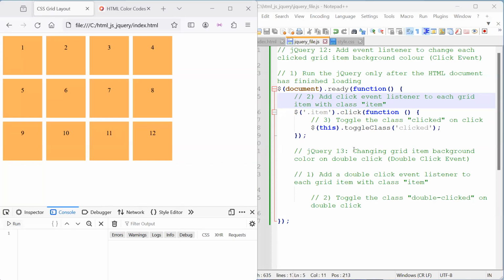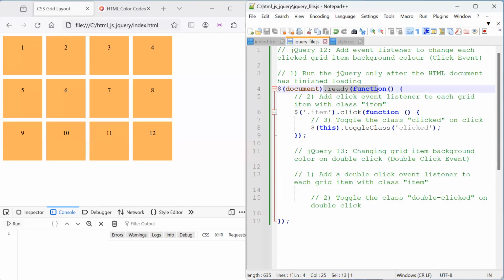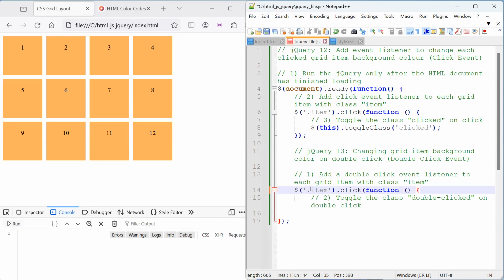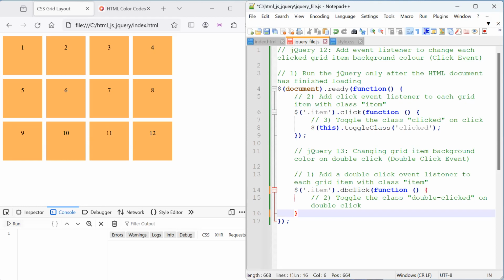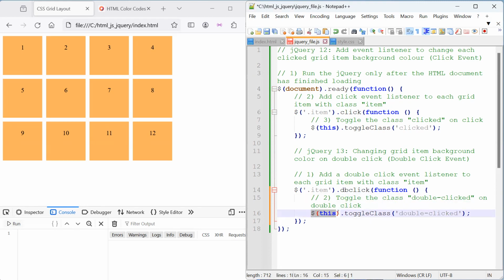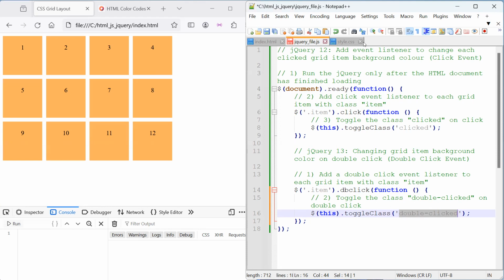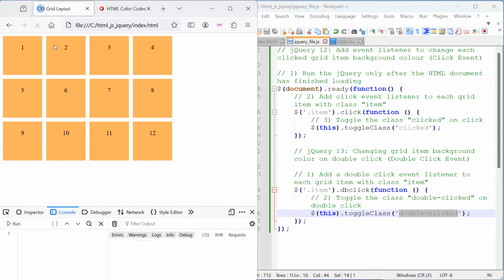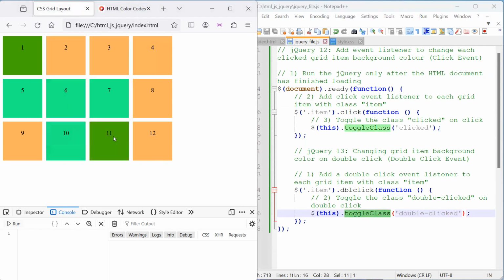jQuery 13: Changing grid item background color on double click (Double Click Event)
Changing grid item background color on double click (Double Click Event)